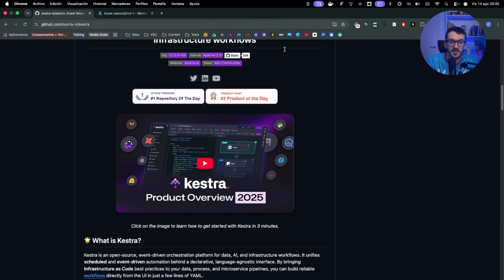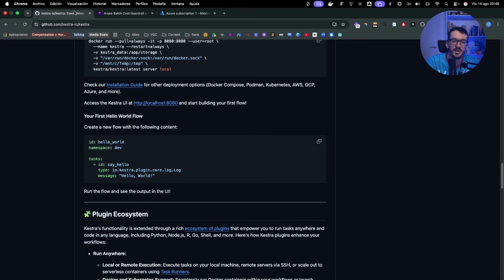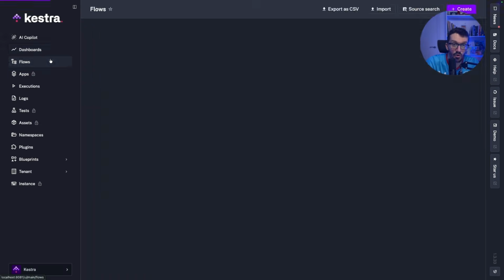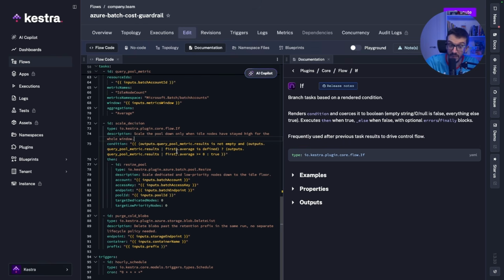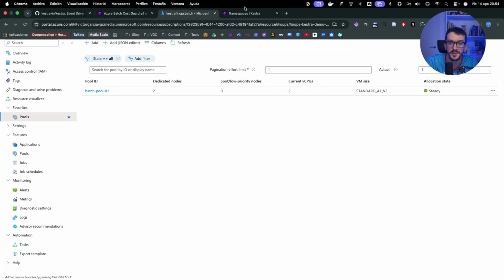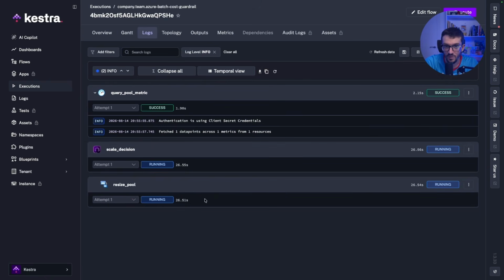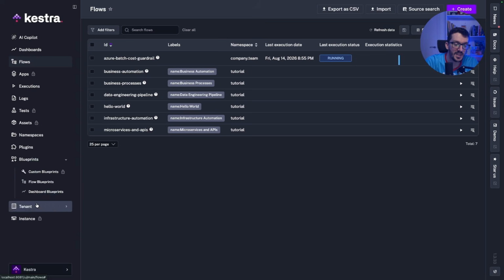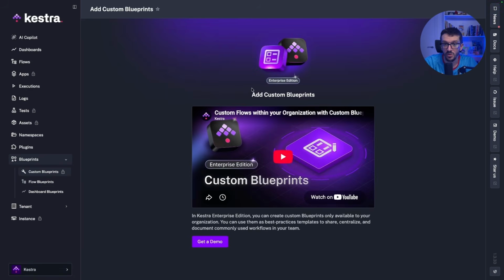Stop Doing Manual FinOps (Automate It with This Open Source Tool)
We’ll deploy Kestra locally, configure a FinOps workflow using a pre-built blueprint, monitor Azure Batch resources and automatically scale idle resources down to reduce unnecessary cloud costs.